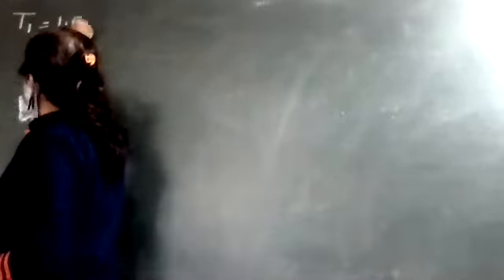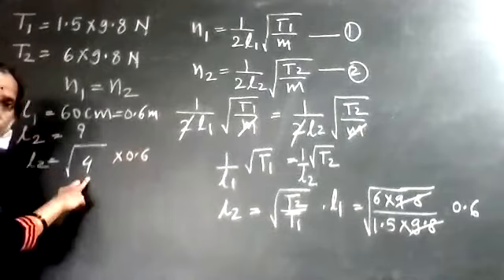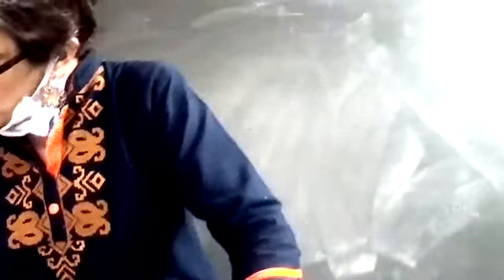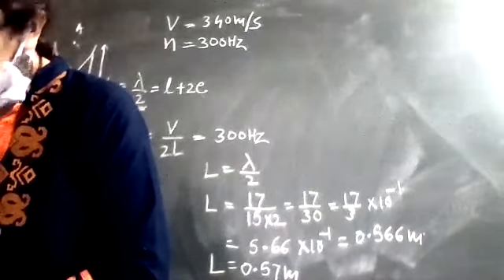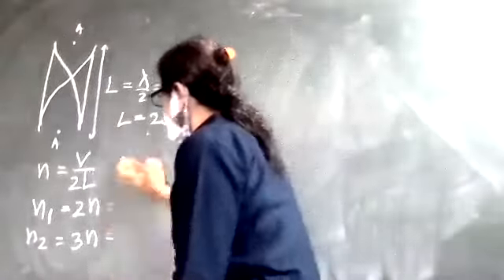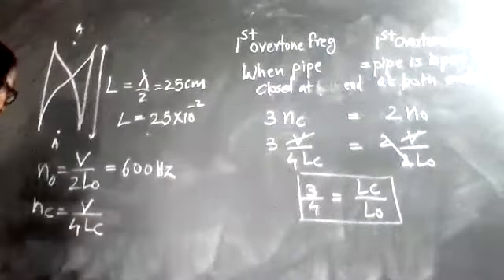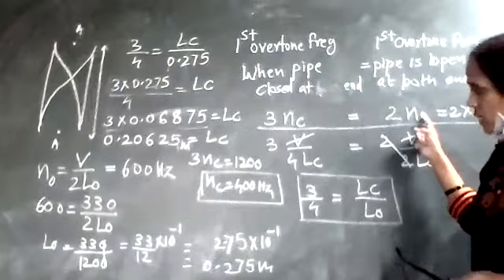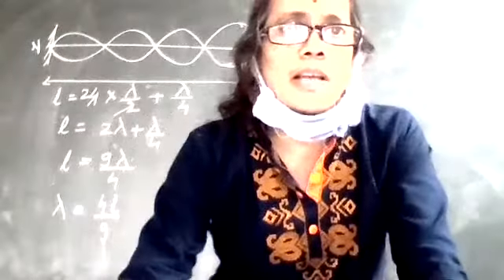PHYSICS-Superposition of waves-Part12- NP2